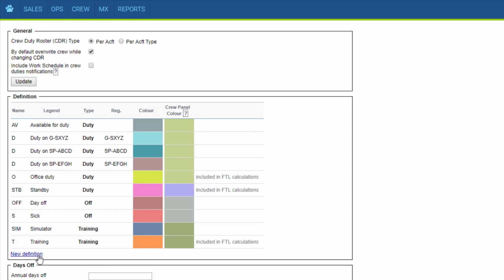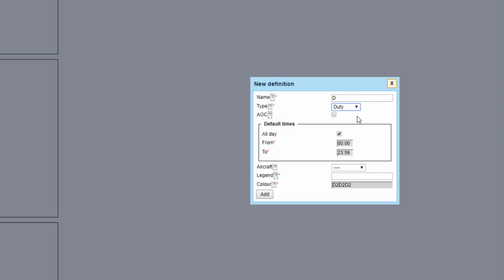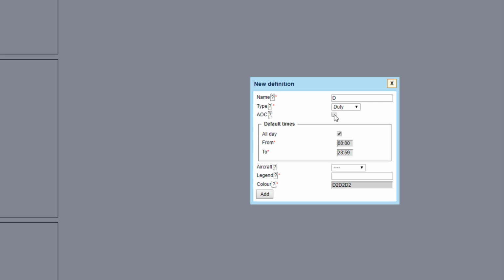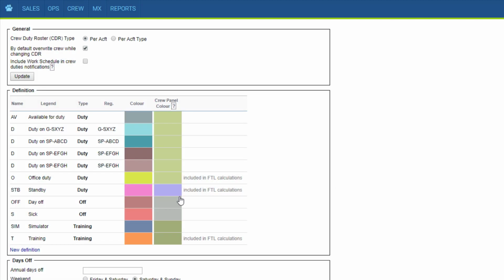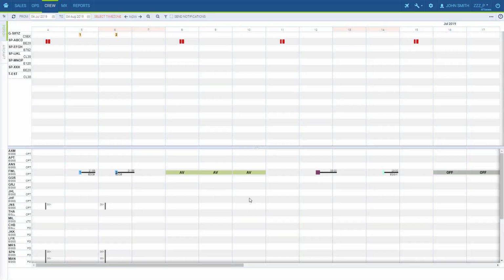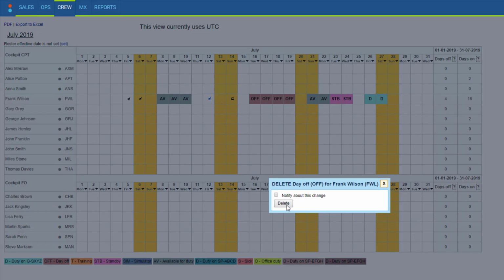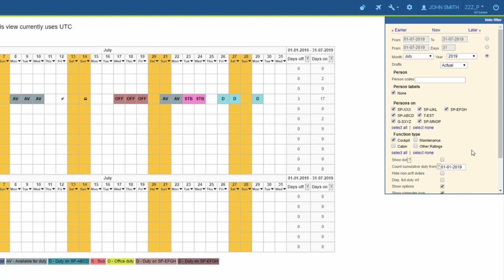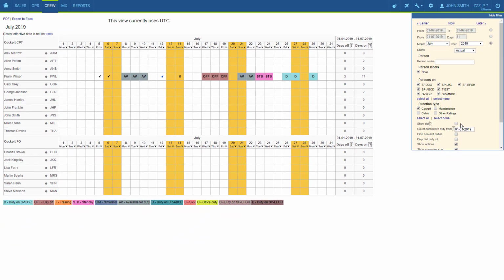Roster Duty Definitions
Quick instructions on how to create duty definitions, which are later used to assign various types of duties to Leon users.